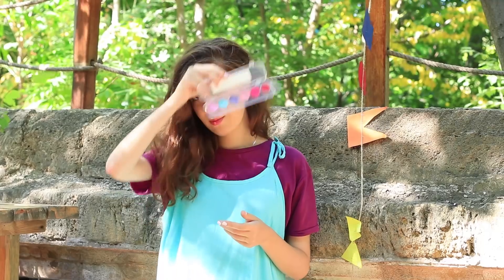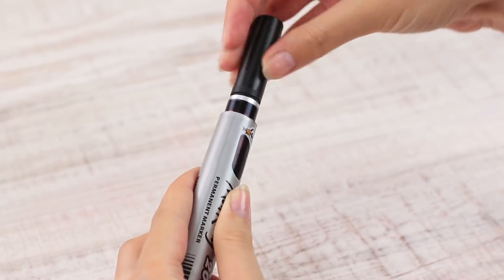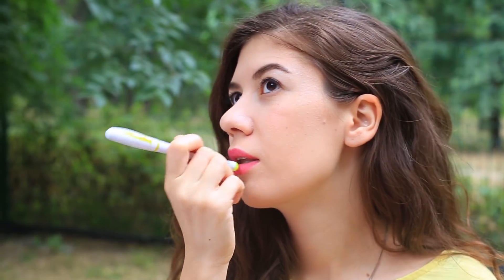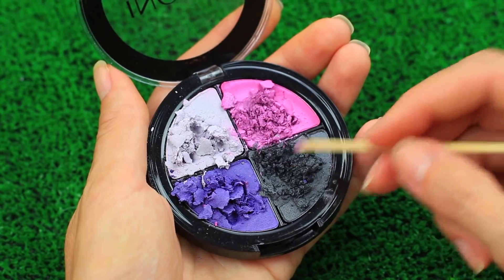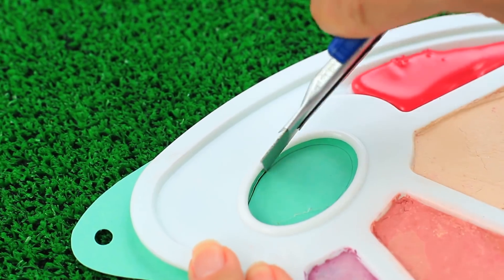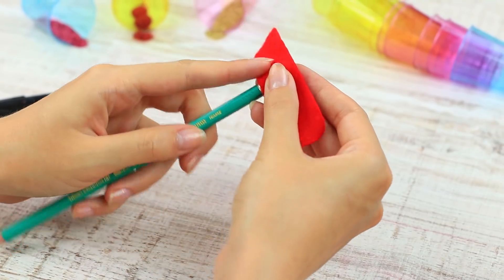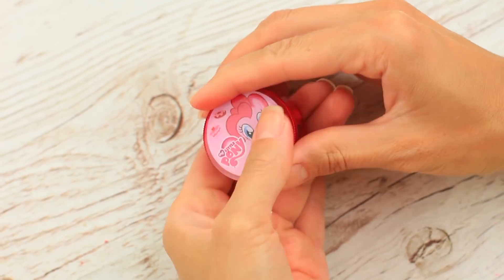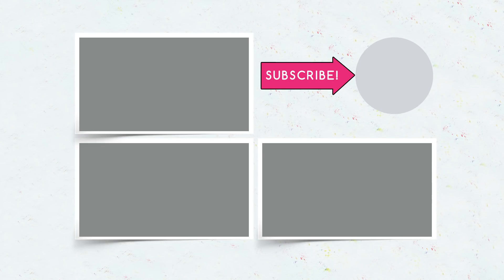10 DIY School Supplies Makeup / Pranks For Back To School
Let's transform makeup into weird school supplies! These school supplies will help you to prank your friends. It will be fun!

Supplies and tools:

• Notebook
• Craft knife
• Brush
• Stationery glue
• Binder clip
• Little mirror
• Double-sided tape
• Self-adhesive velvet paper
• Embellishments
• Scissors
• Hot glue gun
• Black marker
• Makeup in a thin vial (brow gel, mascara of lip gloss)
• Plastic stickers
• Little glue bottle
• Eyeliner
• Pliers
• Ballpoint pen with a round plug
• Piece of plastic
• Oil
• Lip balm
• Pigment
• Spoon
• Candle, matches or lighter
• Lip tint
• Correction fluid bottle
• Lip gloss container
• White glue
• Food coloring
• Artist palette
• Broken makeup (eyeshadow, powder, blush)
• Makeup glitter
• Vitamin E
• Water
• Rubbing alcohol
• Syringe
• Microwave
• Fridge
• Vaseline
• Cups for mixing
• Use lipstick remains
• Color cardboard and paper
• Ribbon
• Hole puncher
• Soft bristle brush
• Used marker
• Makeup pencil
• Pencil
• Hairspray
• Used pencil sharpener container
• Wooden stick
• Used glue stick container
• Paper napkins
• Paint palette

12 Funny Pranks! Prank Wars!